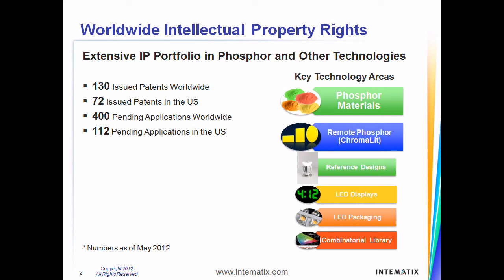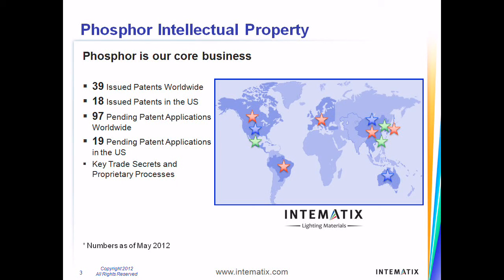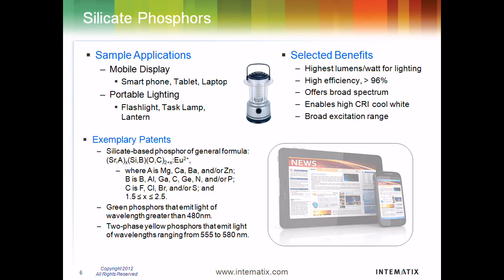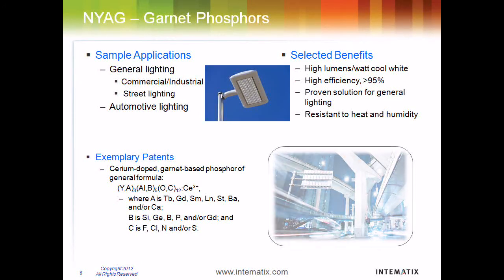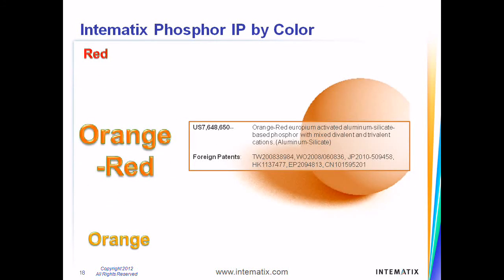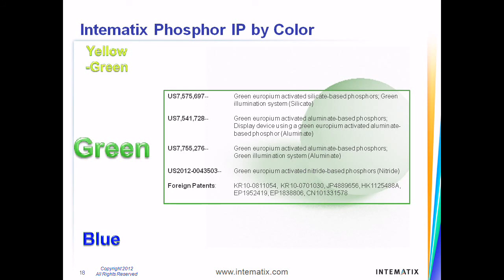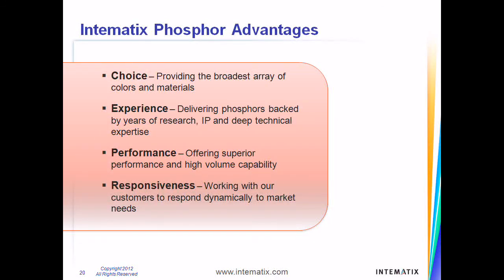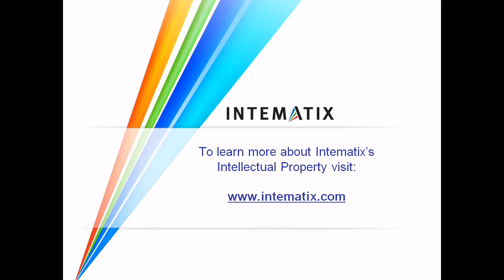Intematix Phosphor Composition IP Leadership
Intematix is a proven innovator with a deep focus on intellectual property.  With more than 500 patents and patent applications in LED lighting technology, Intematix is a world leader in enabling quality LED lighting and display.  Our comprehensive patent portfolio is the result of the company's commitment to research and development.